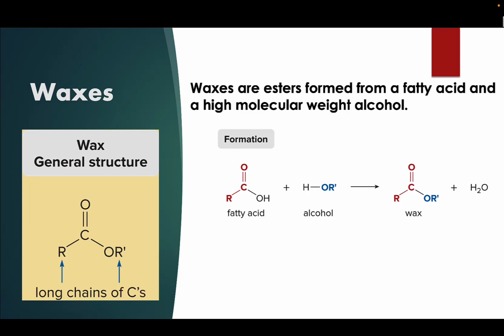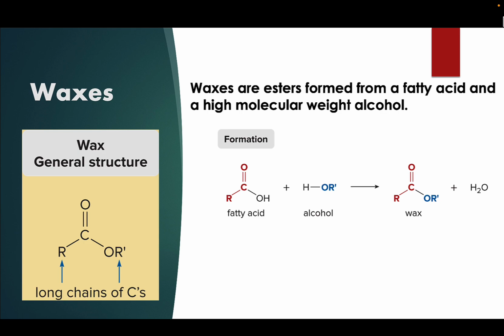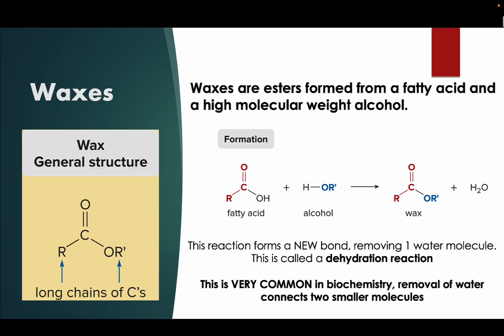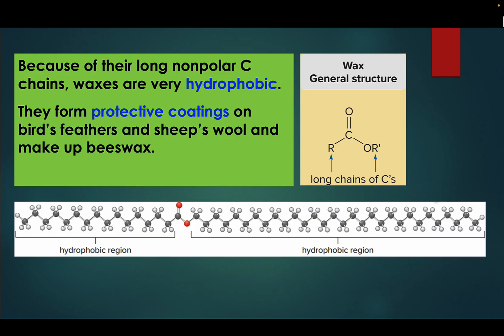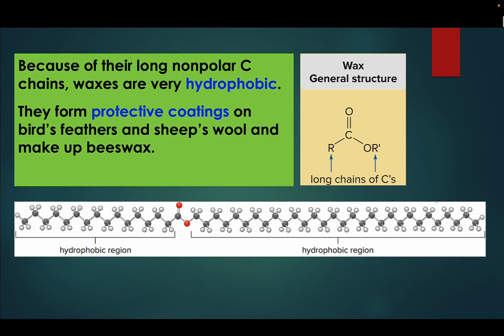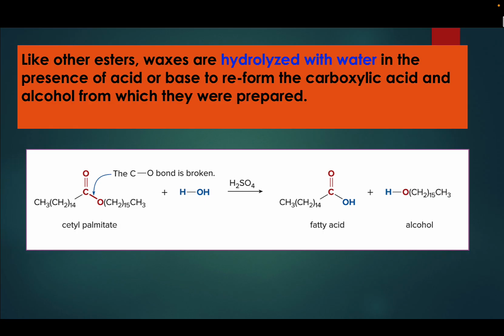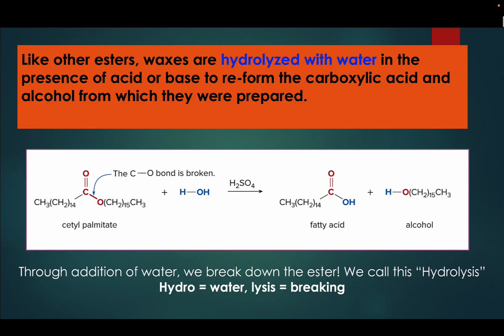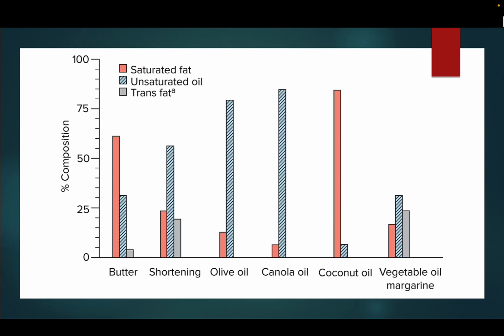Module 8 Video 3 - CHEM105